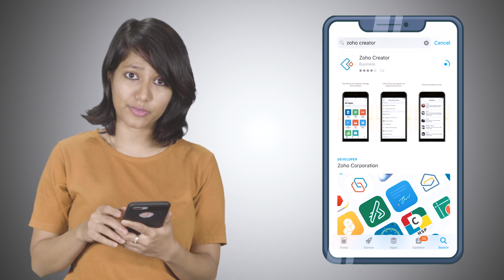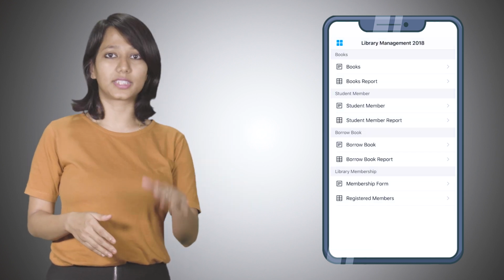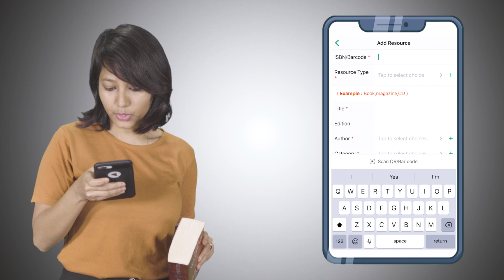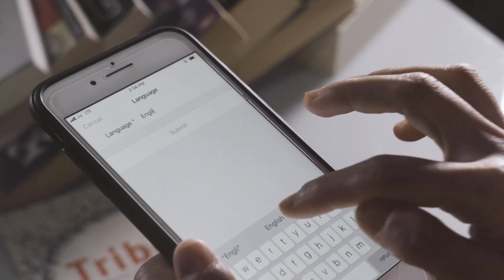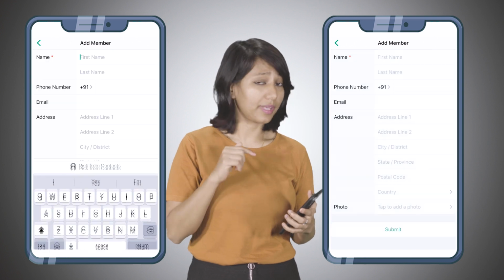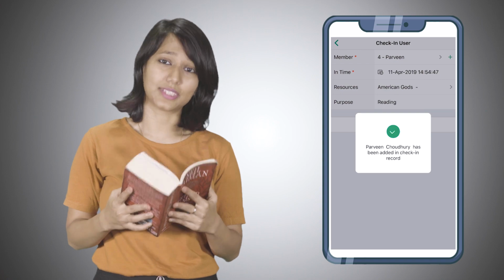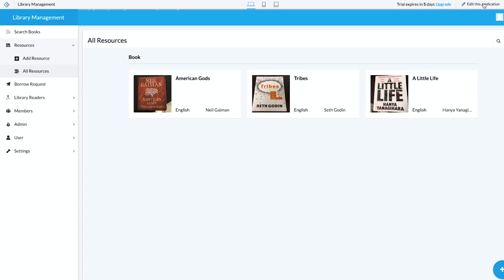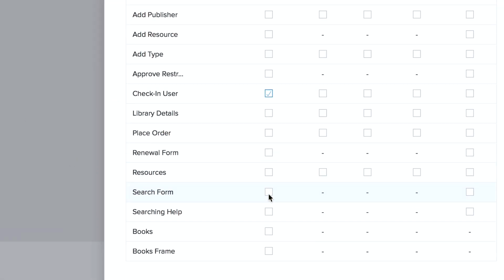Library Management App | Digital library app for mobile | App DNA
Do you run a library and looking for a library management app? Here is your digital librarian for mobile

Pre-built application is readily available in Zoho Creator. You can install and use the app for your library. Here is the link!

If you want to learn more about low-code apps, watch our new series "How I built 30 apps in 30 days"

Zoho Creator gives your business powerful workflow automation. Create apps for the web and mobile, or start by customizing pre-built apps. Create custom apps to run your business.